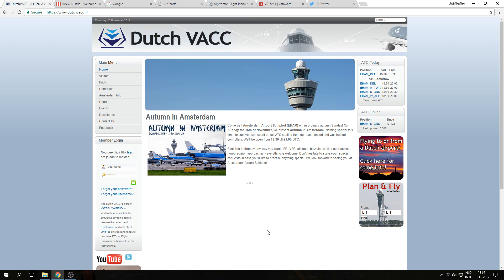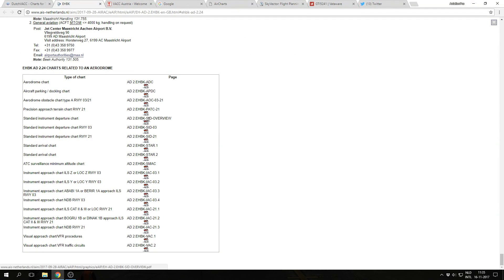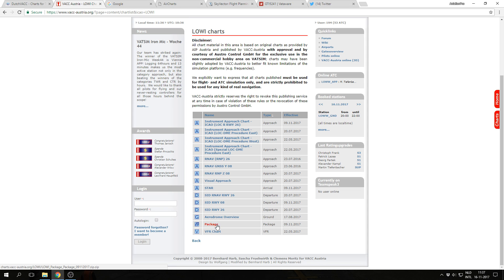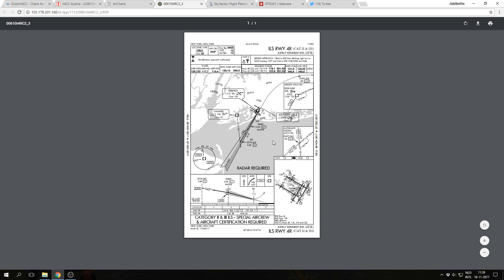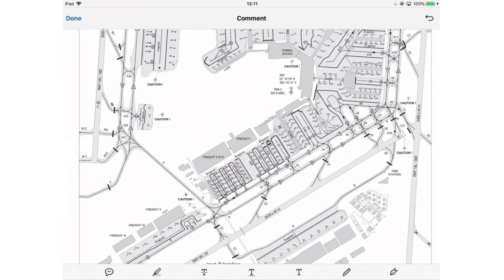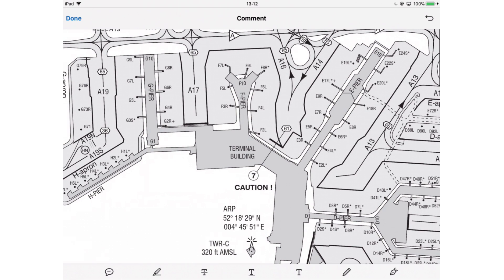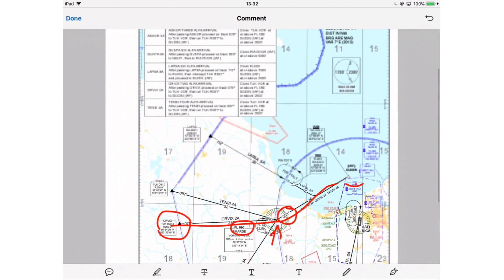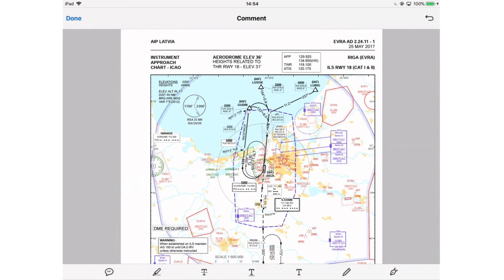✈️🌎 How to Find, Read & Interpret Charts for VATSIM! [VATSIM Tutorials 2017 - #5]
A detailed tutorial video showing you how and where to find charts, for free, and how to read and interpret them! :) Make sure you use the timestamps to skip to certain parts in the video! 👇👇MORE INFO, LINKS & TIMESTAMPS HERE!!👇👇 👉 If you appreciated this content, please consider a donation!

NEXT VIDEO: 'How to make a Flight Plan in PFPX & File It to VATSIM using vPilot!'

--- SUPPORT AVIATIONPRO ---

Like the VATSIM videos that I make and are they of help to you? Please consider supporting me! It helps me to keep making more educational videos like this and to keep uploading on a regular basis! :) Thanks!

--- INFO ---

In this video, I will show you how to find charts and how to read them. Charts are VERY important when flying on the VATSIM network, you cannot fly without them! First we take a look at the various resources you can get charts from. Next we examine charts carefully so you know how to read them and what to look for!

--- OTHER AVIATIONPRO VIDEOS YOU WILL LIKE ---

👉👉--- TIMESTAMPS --- 👈👈

👉 - Introduction 0:00
👉 - Why do you need charts?: 0:16
👉 - Find charts via VATSIM division: 1:08
👉 - Find charts via a country's AIP: 3:26
👉 - Find charts via Aircharts: 4:27
👉 - Enroute charts and US charts via Skyvector: 5:20
👉 - Navigraph Charts Subscription: 7:10
👉 - How to read charts: 8:51
👉 - Reading ground charts: 9:44
👉 - Reading SID (departure) charts: 15:35
👉 - Reading STAR (arrival) charts: 21:57
👉 - Reading ILS approach charts: 28:19
👉 - Determining minimums: 37:05
👉 - Arrival ground chart: 43:19
👉 - Outro: 44:27

✈️✈️ --- LINKS TO CHART WEBSITES --- ✈️✈️

--- WHAT IS VATSIM? ---

VATSIM is an online flying network where people from all around the world can fly all over the world using their flight simulator. Pilots are guided by people who act as air traffic controllers. Pilots and controllers use real world aviation procedures and phraseology to simulate aviation with a high degree of realism.

--- GET SOCIAL WITH AVIATIONPRO! ---

--- NOTE ---

This channel or its videos in this series are not associated with any VATSIM Authorized Training Organization (ATO) or part of any other program. This is just a new set of videos to help pilots out on the network in an easy (and free!) manner. This is important, because it allows new pilots to make a good start with confidence. If you like to follow training, and get pilot ratings (e.g. P1, P2... etc.) check out this